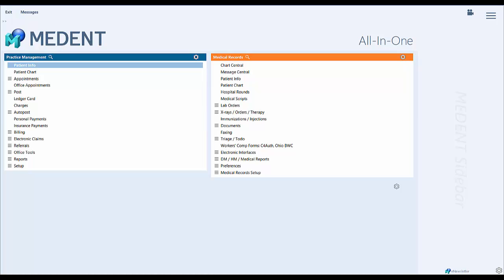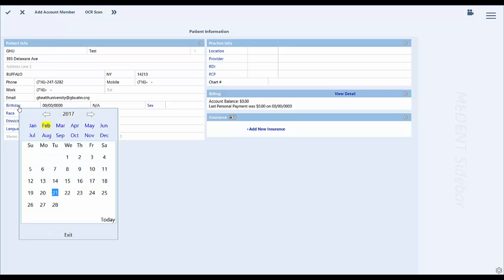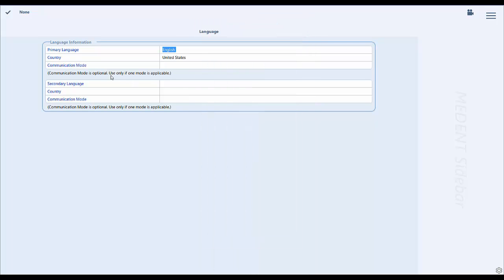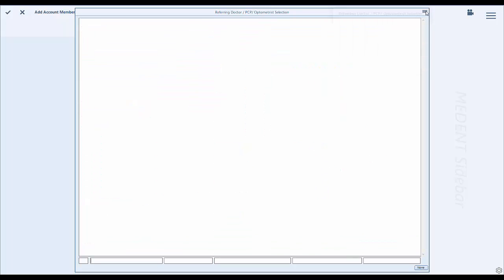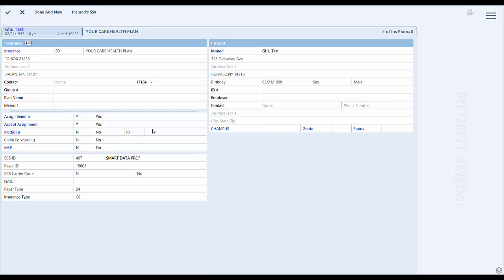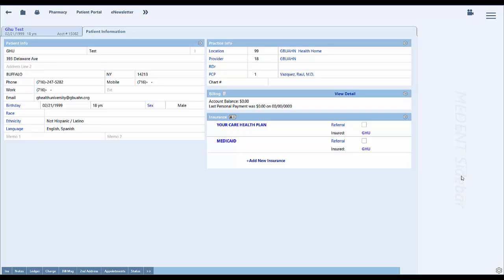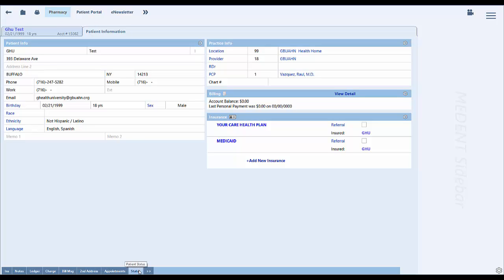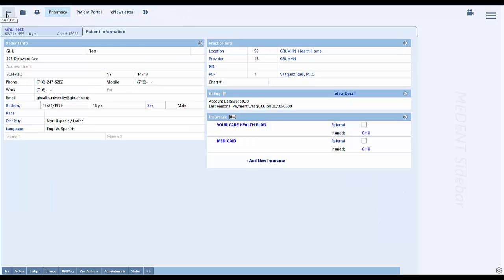MEDENT Basics Exploring Charts